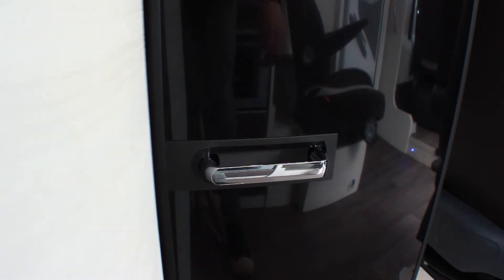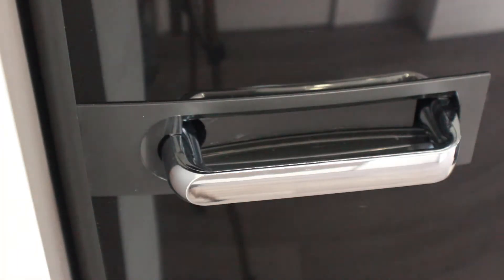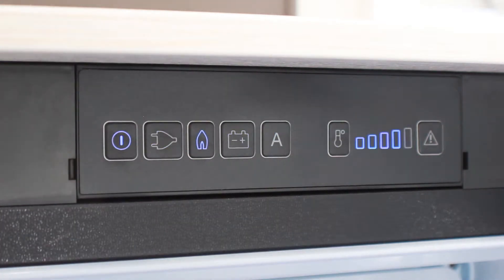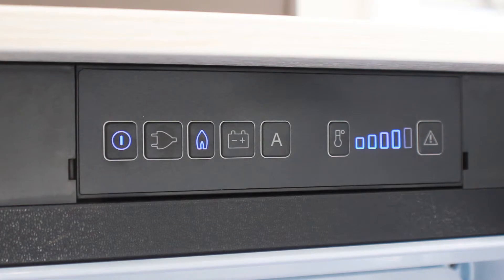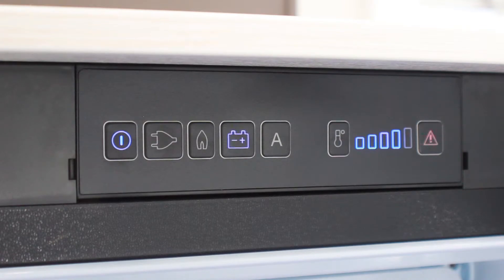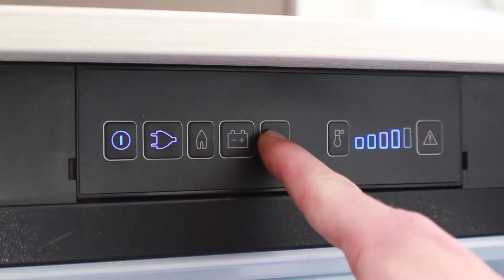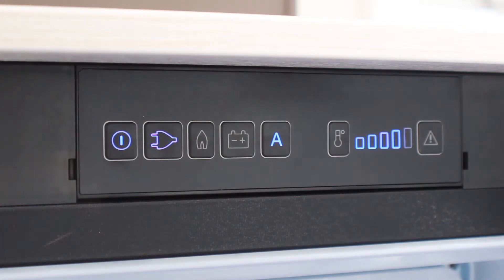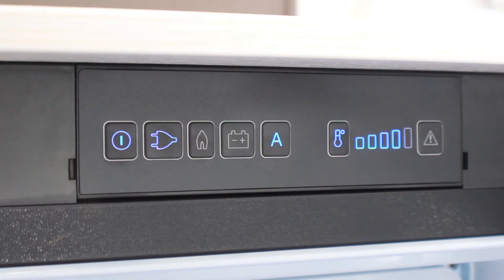Fridge Freezer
How to use the fridge/freezer in the Chausson Travel Line 611 motorhome